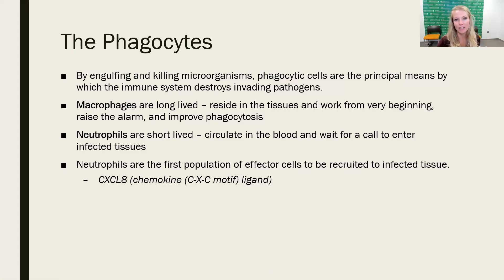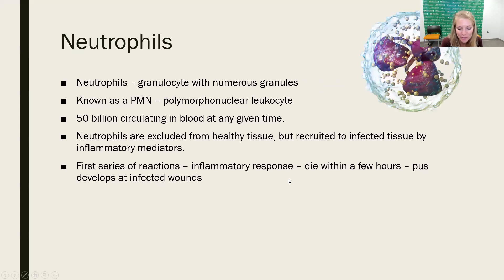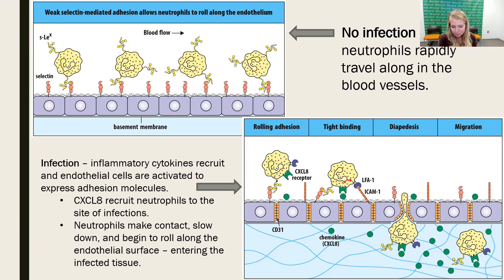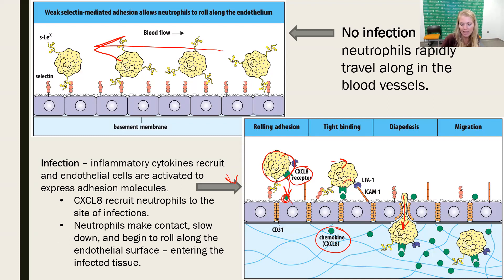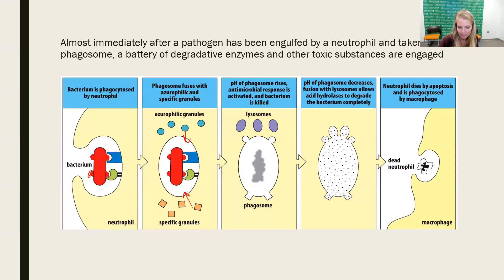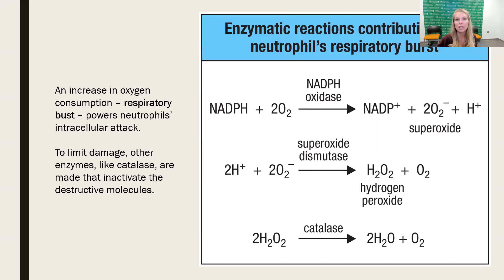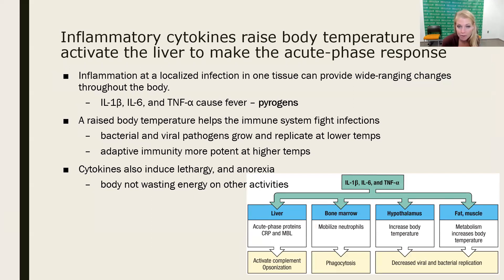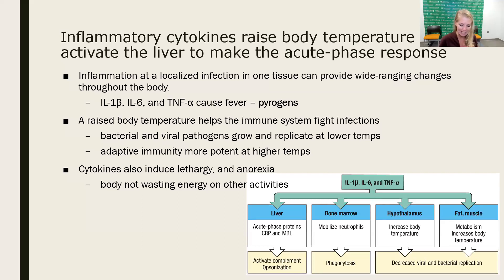Innate Immunity: the Induced Response to Infection - Part 2 (2023 Update)